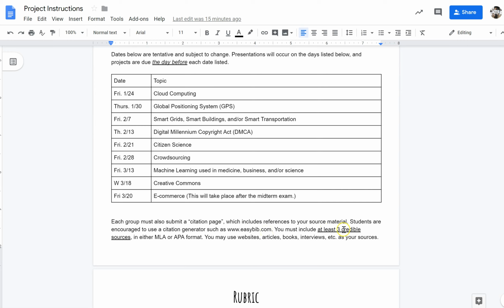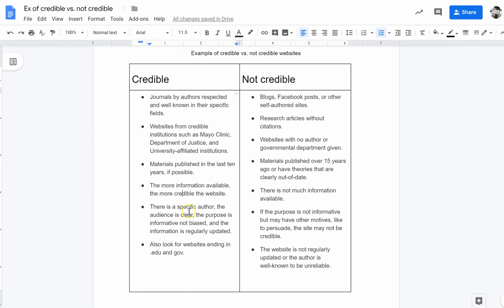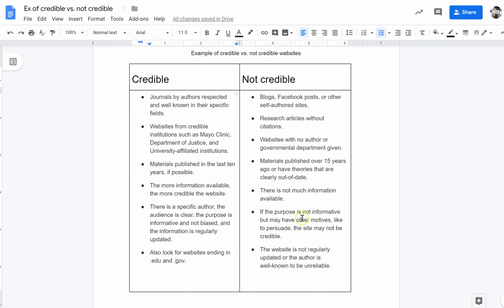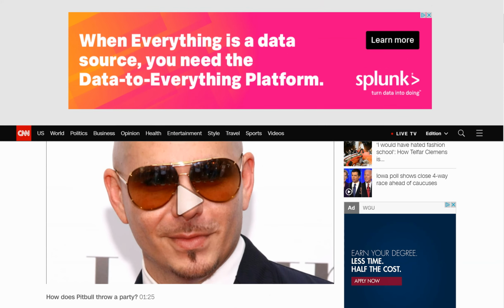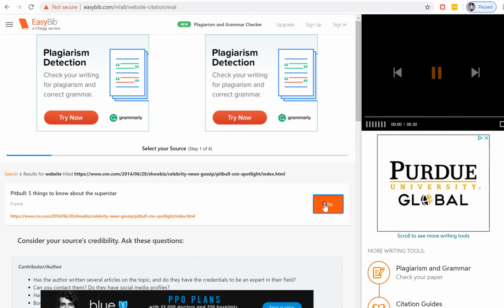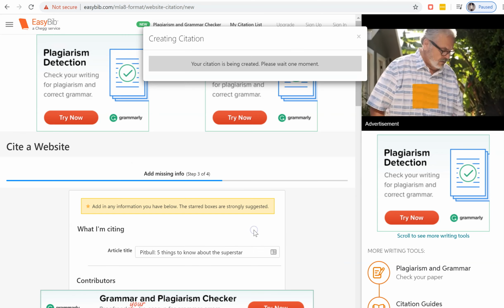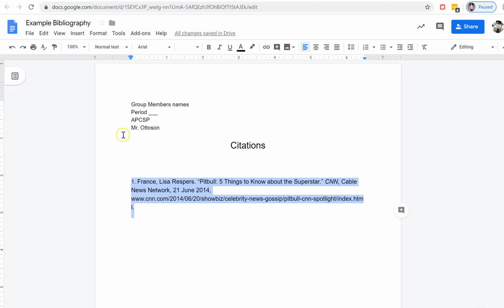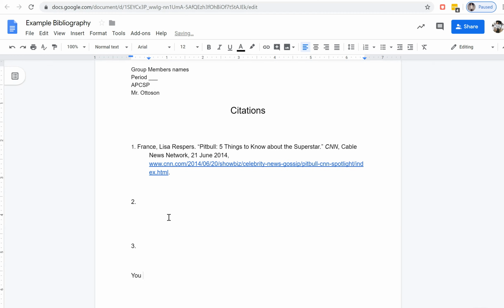How-to create citations for Global Impact Project